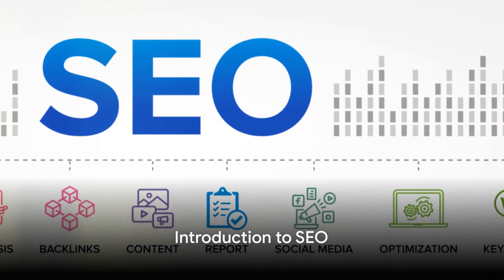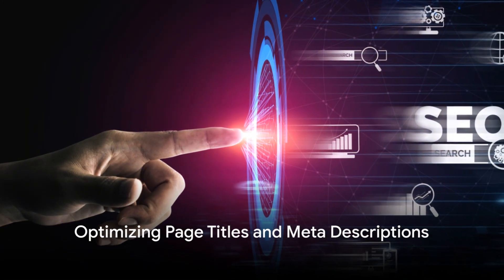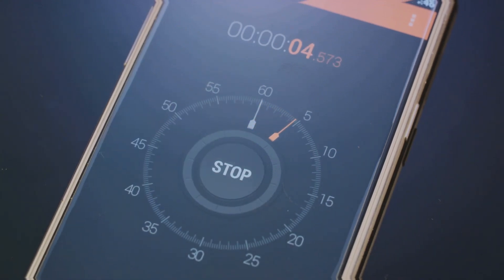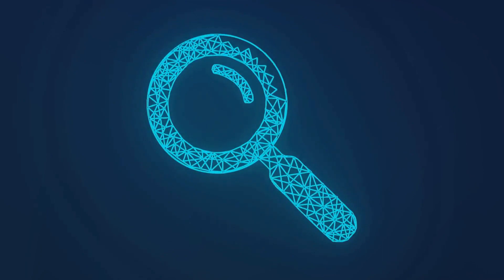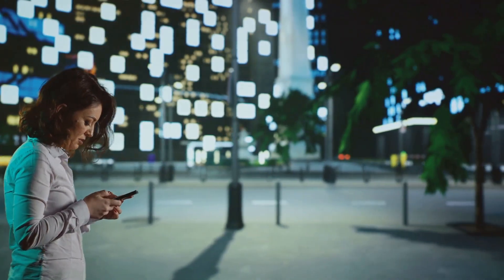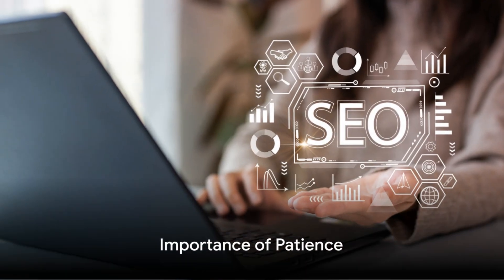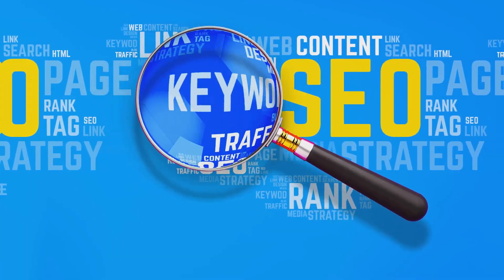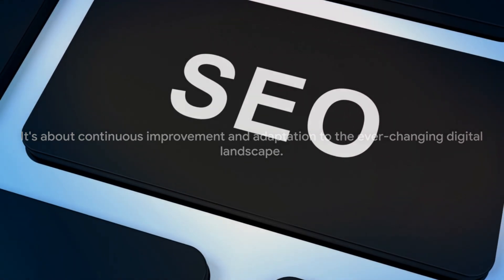Top 15 Best SEO Practices - Rank #1 on Google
Dive into the world of SEO with our latest video, "15 Best Practices for SEO Mastery." Unlock the secrets to boosting your website's visibility on search engines and learn the most effective strategies to enhance your online presence. From keyword research to mobile optimization, and content creation to backlink building, we've compiled the top tactics that every digital marketer and website owner needs to know. Join us as we explore actionable tips and insider insights to propel your site to the top of search rankings. Engage with us in the comments below to share your SEO experiences and questions.